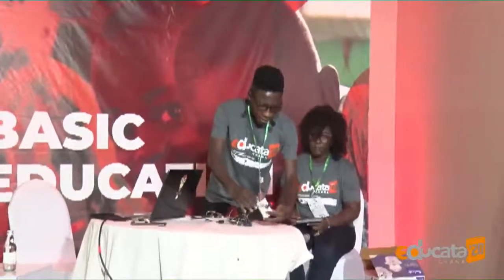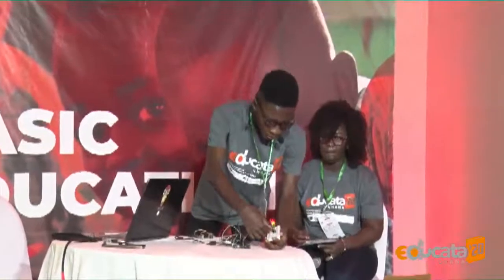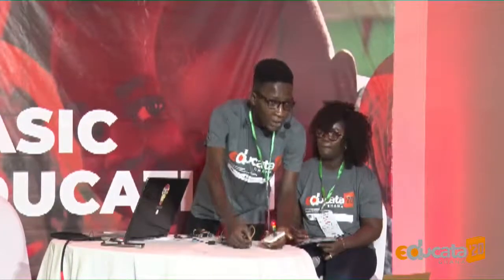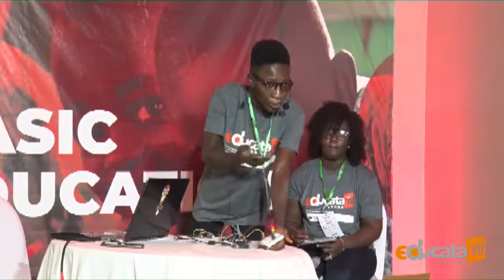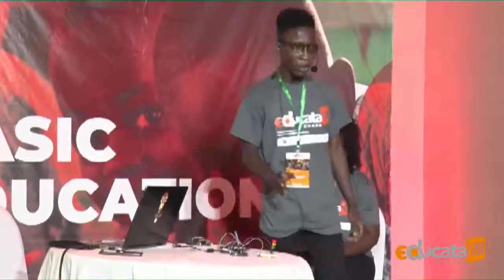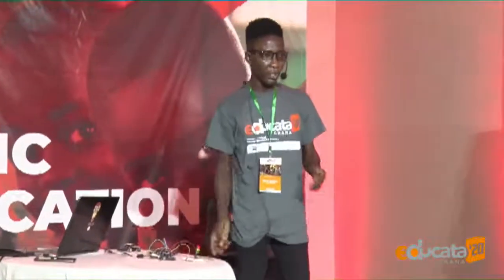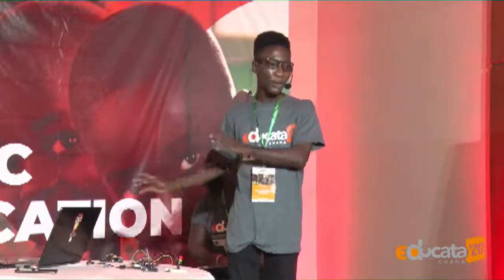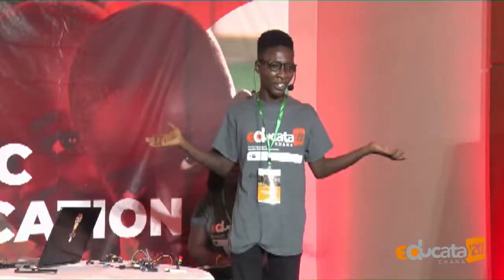Welcome to Experimento! - BASIC EDUCATION